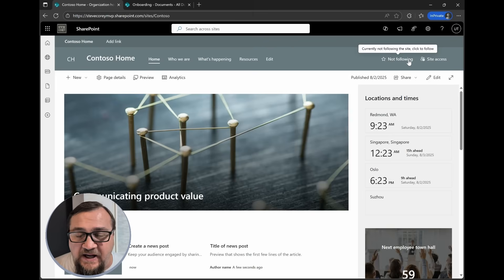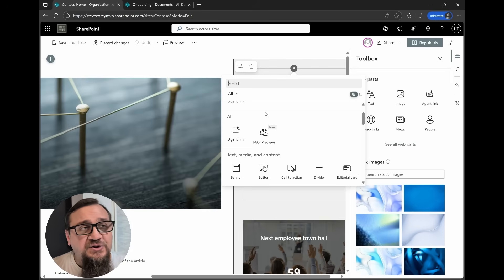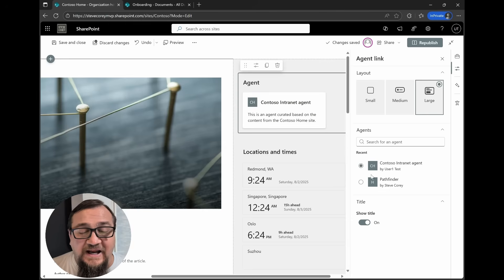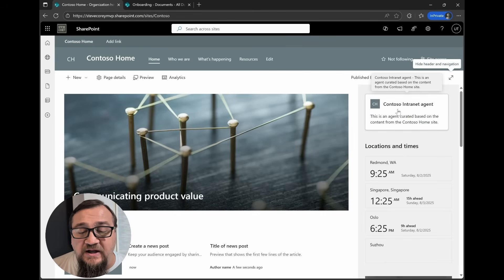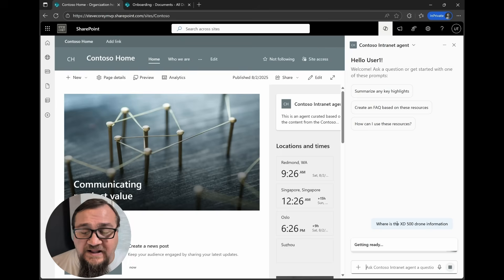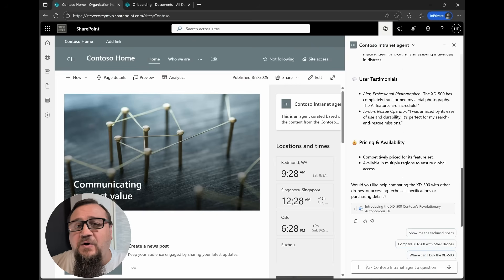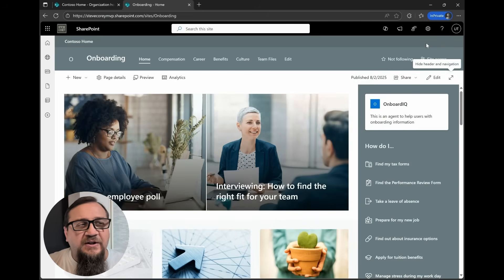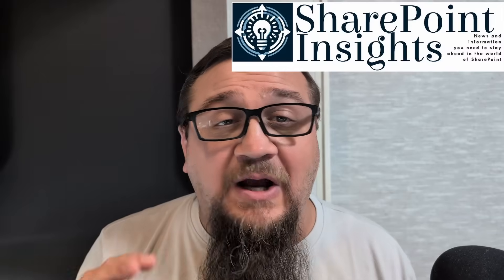SURPRISE Addition To SharePoint Will Change Intranets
A first look at the web part that'll change how users search your Intranet.

Get your FREE 15 day trial of Nakivo Microsoft Office 365 Backup and Recovery

About this video:
This video shows how to add a Copilot agent to SharePoint using the new SharePoint Agent Link Web Part. Adding an AI agent to SharePoint transforms your user experience and helps users find content fast. Adding a SharePoint agent to your SharePoint pages is easy and I walk through the whole process.